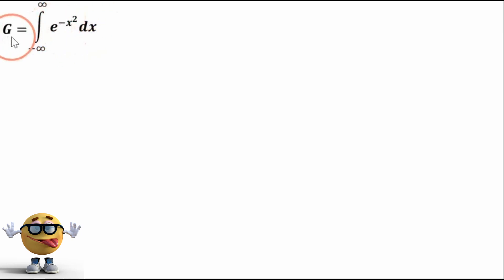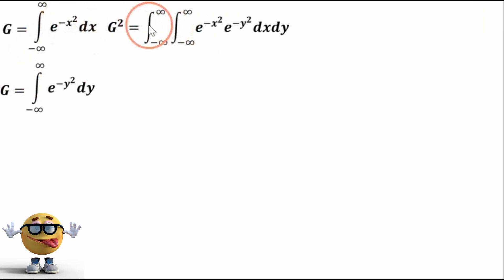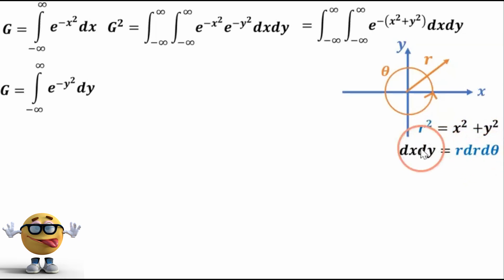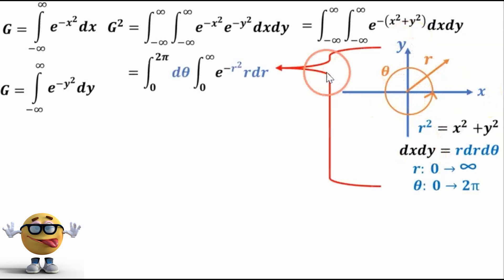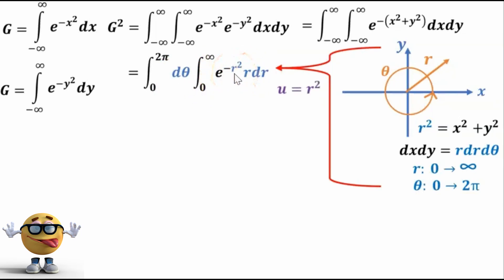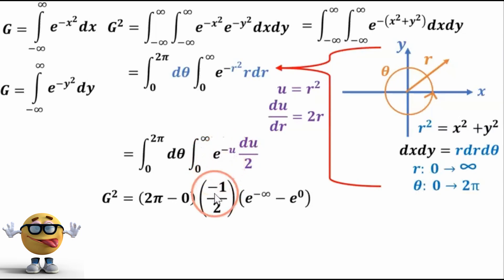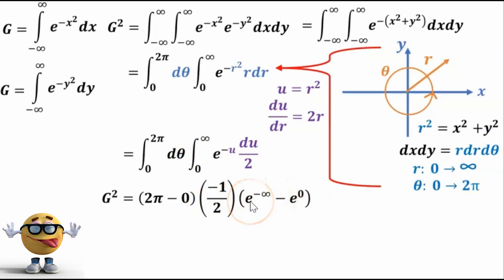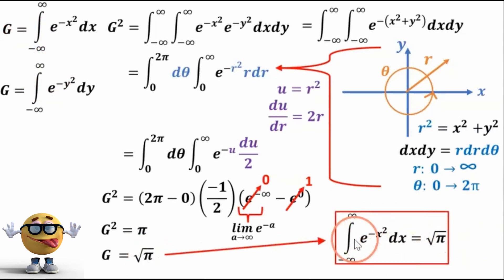Integral of e^-x^2 from negative infinity to infinity. 💪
Integrate e^-x^2 from negative to infinity. The answer is sqrt(π). This function is also expressed as e^(-x^2). This is a Gaussian function that is common in calculus, physics, and chemistry.